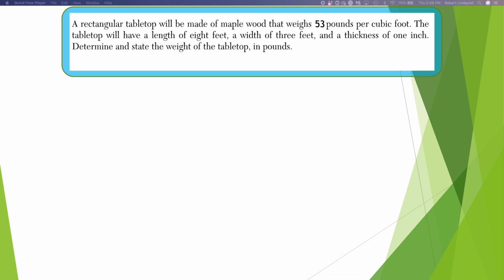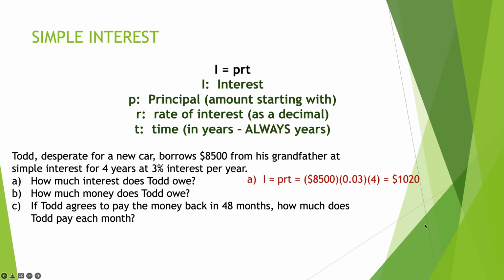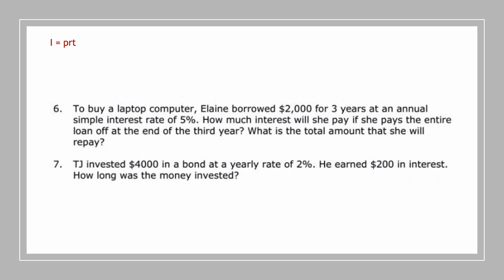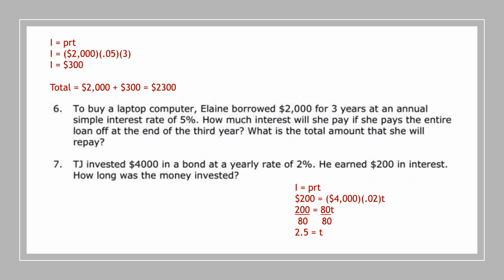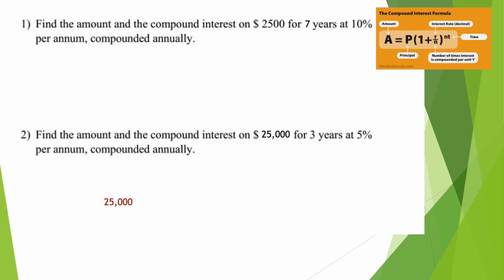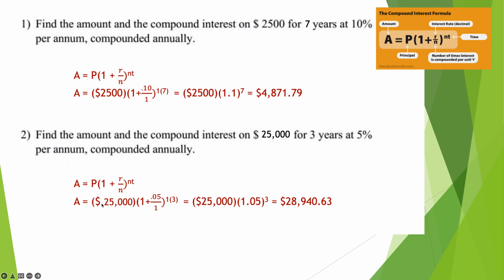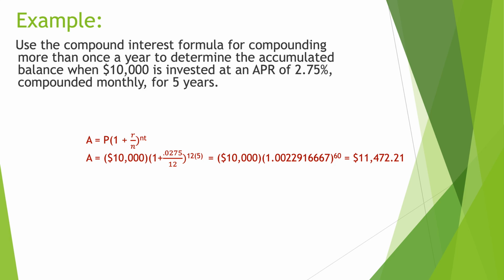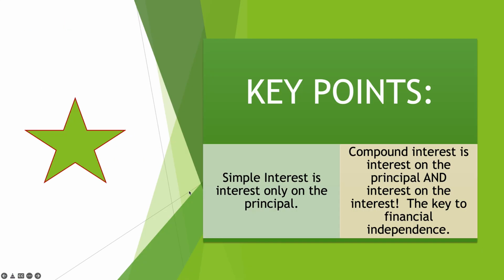MTH 1111 Week 5 Lesson 9 Video 3 Review Questions Part 2